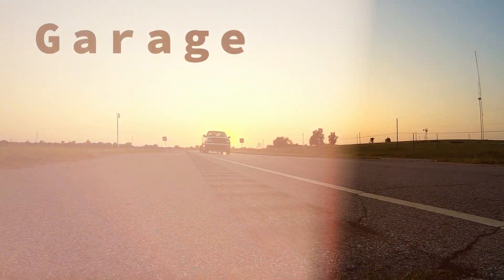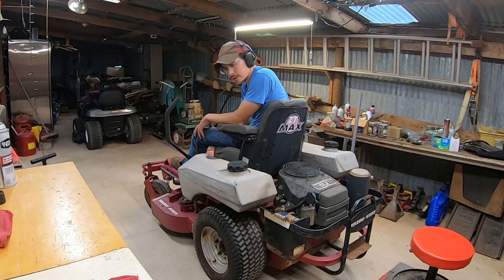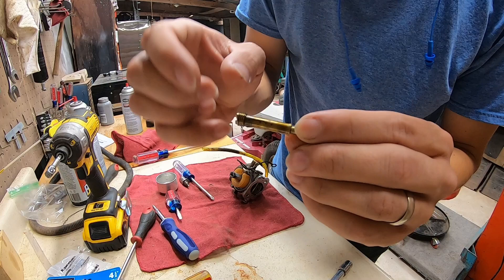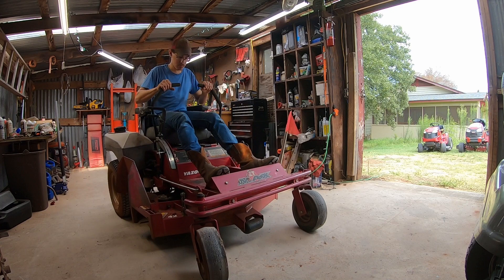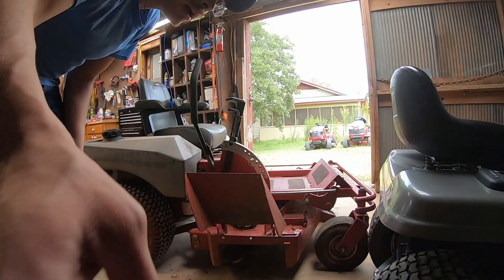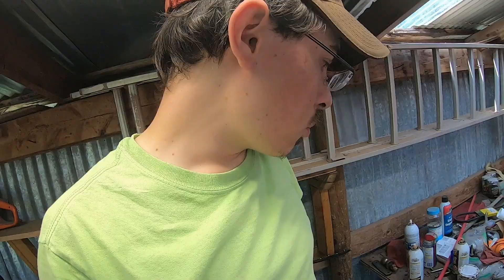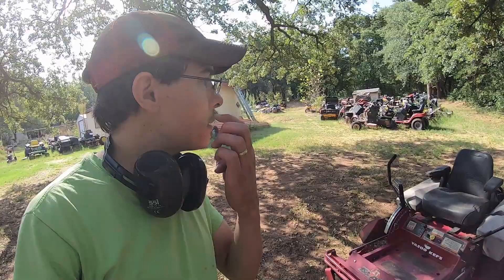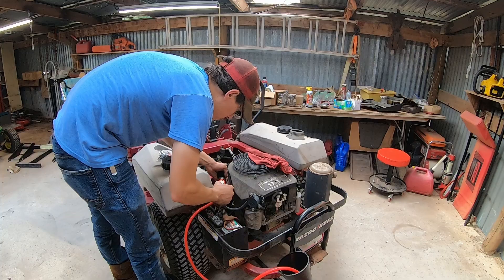My $200 Commercial Zero Turn has issues! Is it the carburetor? Or — ? Yazoo Kees | Garage Story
This week I'm back working on the Yazoo Kees 42" ZT Max commercial grade zero turn mower. I've gotten it to run a little bit, but it keeps running out of fuel. So I'm going to give the Kawasaki carburetor a clean and see if that helps. It may turn out to be an obscure electrical problem: we'll see!